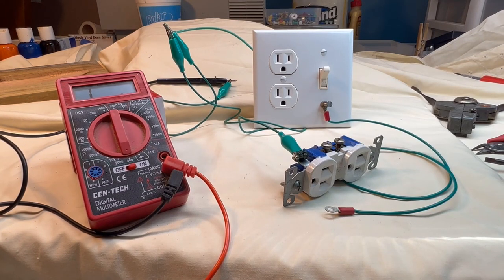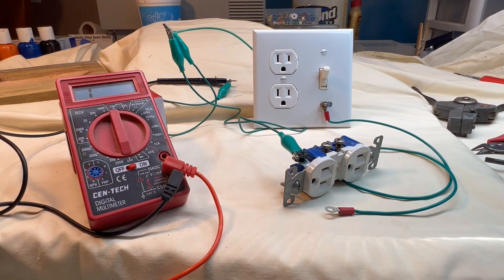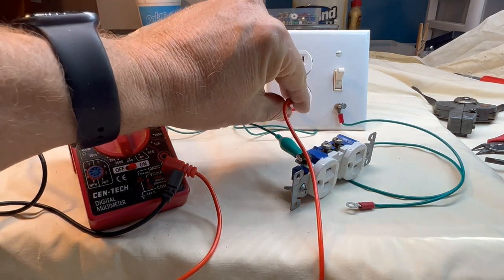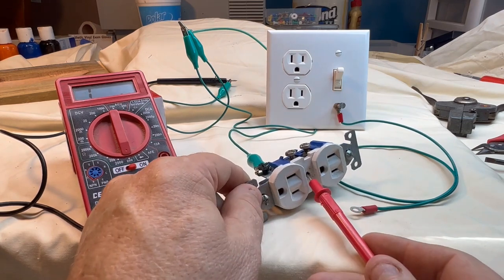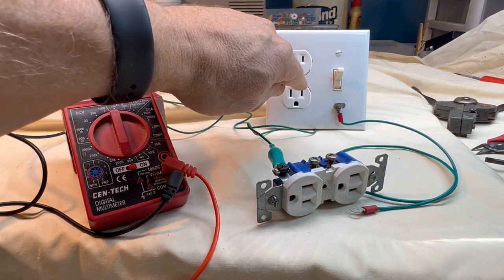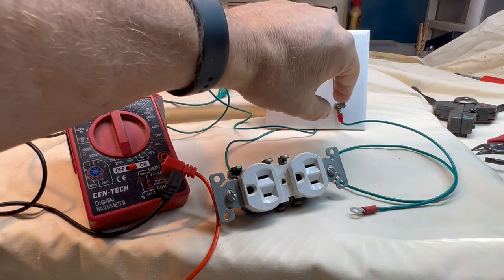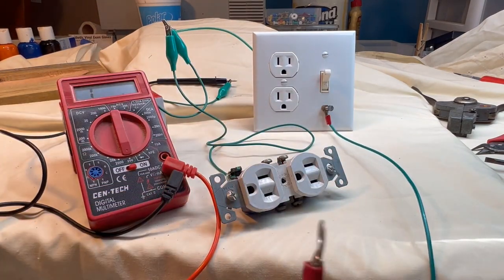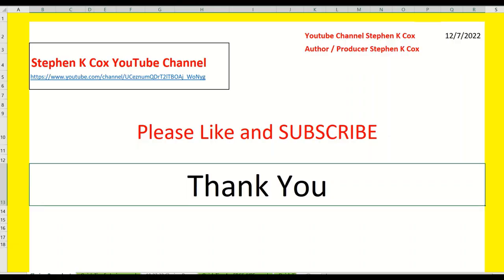Finding a Static Electricity Ground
Carbide Create / Carbide Create Pro information and training. CNC router information, DYI, Training for hobbies to improve their skills and projects. Building 3D inlay panels, hanging artwork, toys, gifts, personal memorabilia using computer-controlled wood working tool.
Carbide 3D Carbide Create software SVG Ready to use Carbide 3D Forum Willadams CC/Pro Guide CC user's Guide Carbide 3D Training CC Pro Video Training Carbide 3D AE Timber & Pine Myers Woodshop Popo's Woodworks Pinterest Esty Jpg to PNG convertion

Help fixing or resolving problems and repairs around the house and motor vehicles.